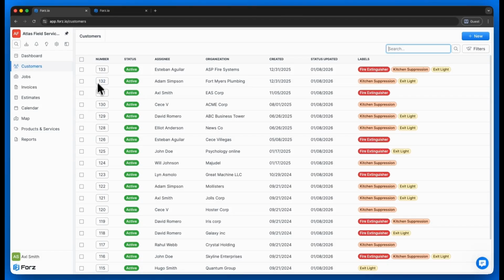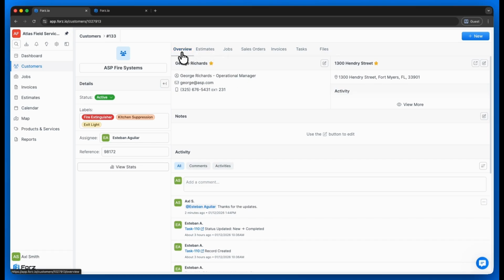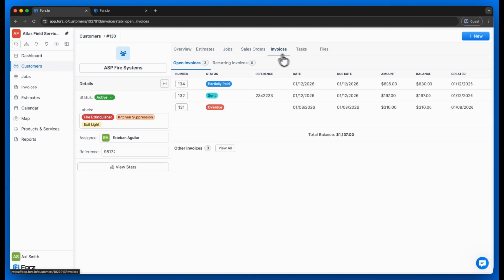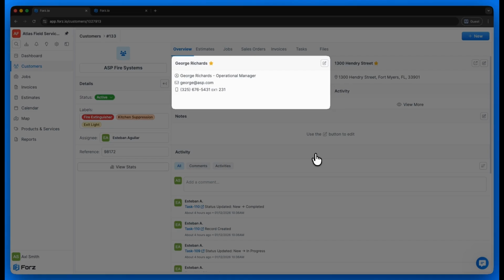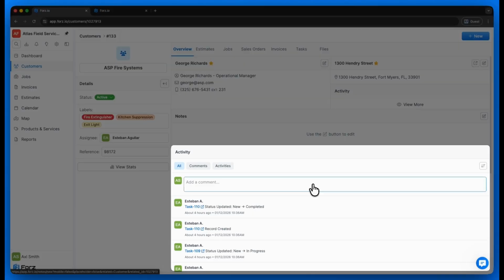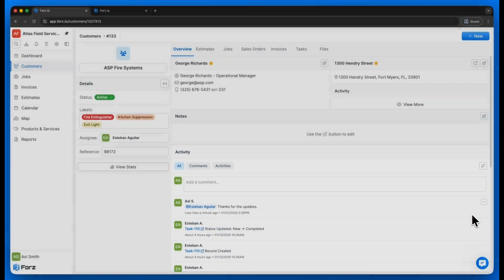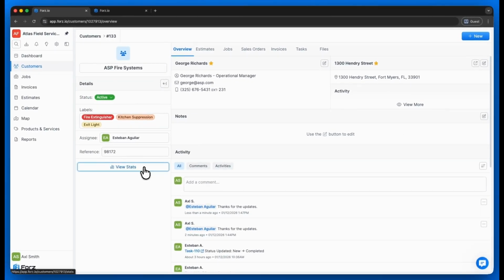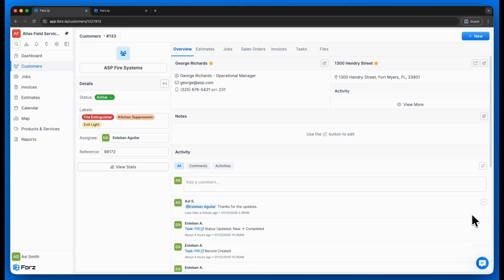Mastering the Customer View | Forz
Streamline your workflow and stay organized with the Forz Customer View. In this tutorial, we’ll show you how to navigate the central hub for all your customer-related data—from tracking job statuses to viewing real-time financial performance.

🛠️ Key Features Highlighted:
Centralized Data: Access estimates, sales orders, tasks, and files without leaving the page.

Real-Time Activity: Keep a running history of every comment and status update for every customer.

Performance Stats: Get a high-level snapshot of total revenue, outstanding balances, and job progress to make faster, data-driven decisions.

Quick Create: Instantly generate new jobs or invoices directly from the customer profile.

💡 About Forz
Forz is the ultimate field service software designed to help businesses manage their operations with ease. From dispatching to invoicing, we provide the tools you need to grow your business and keep your customers happy.